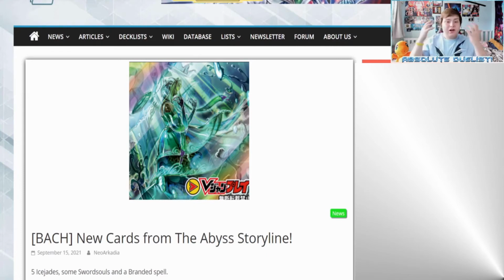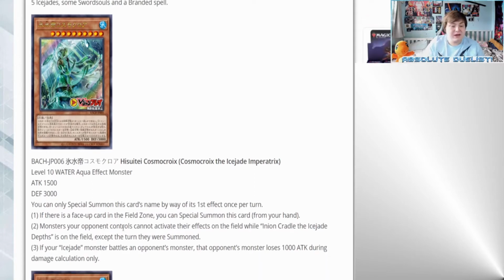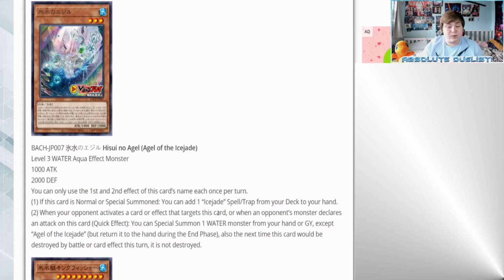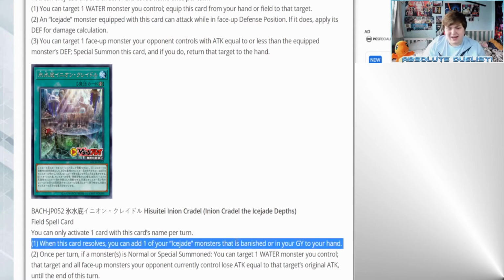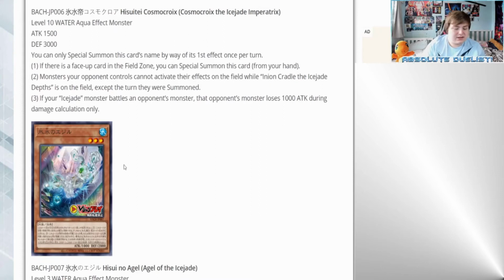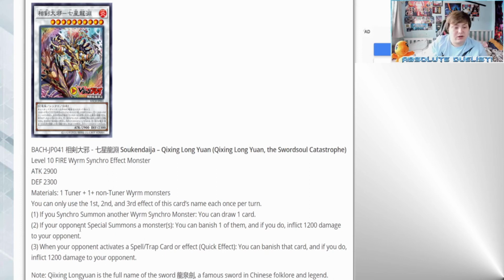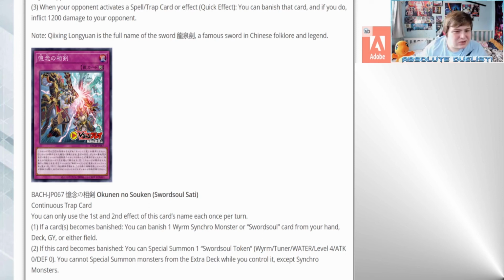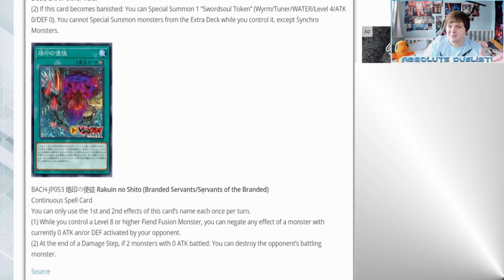Yu-Gi-Oh! Icejage Get A Boost Along With Swordsoul And Branded!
konami have given some interesting support to the new icejade archetype and made some really good support for swordsoul.